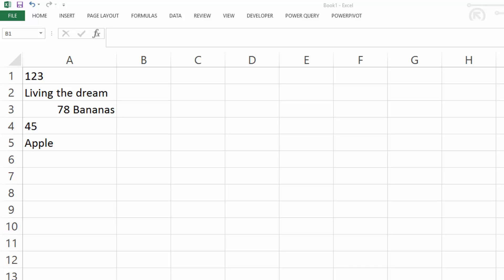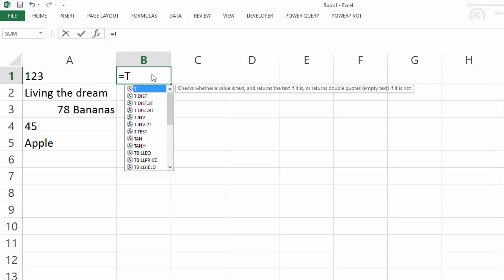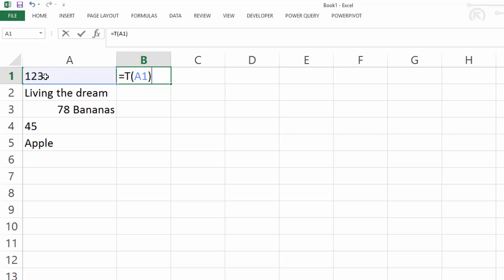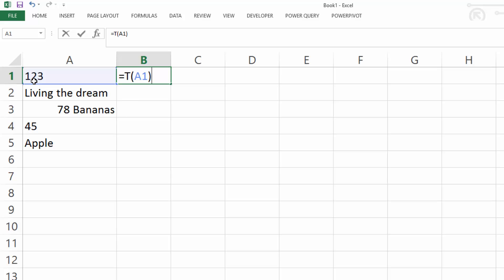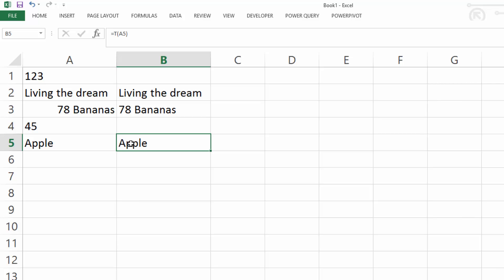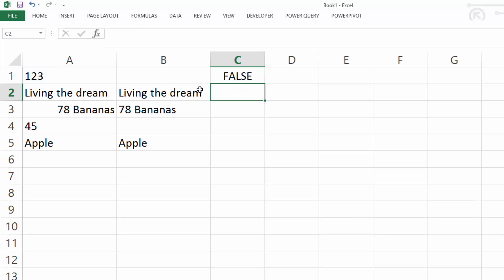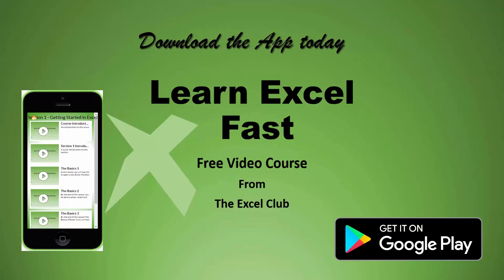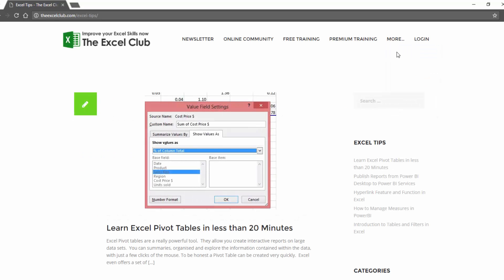T Function in Excel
There are many text functions in Excel, but one I dont use often is the T Function.  In this video you will learn how to use the T function in Excel and how to use ISTEXT